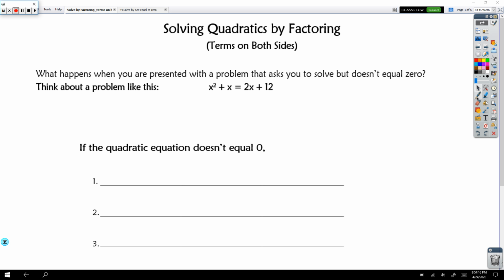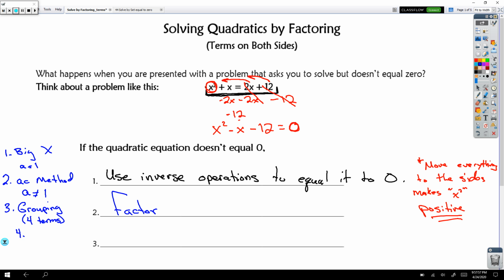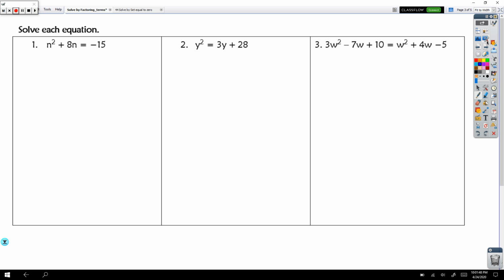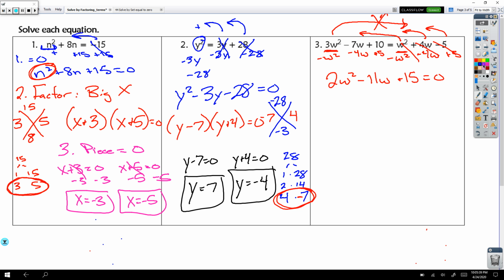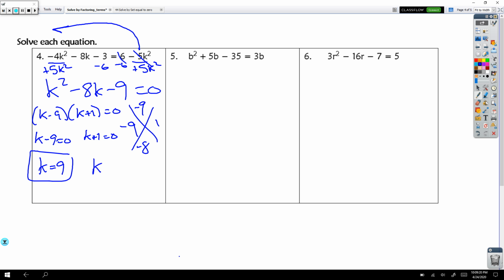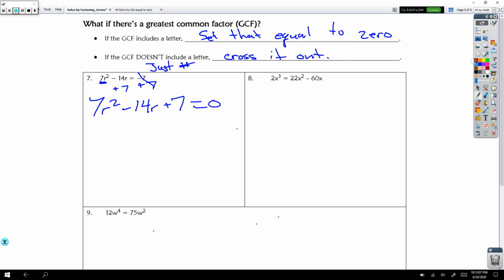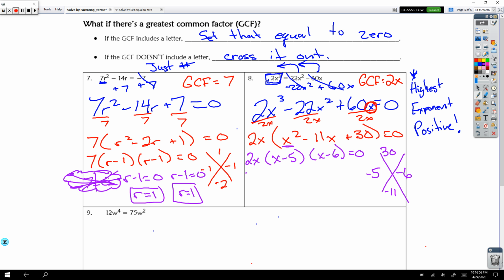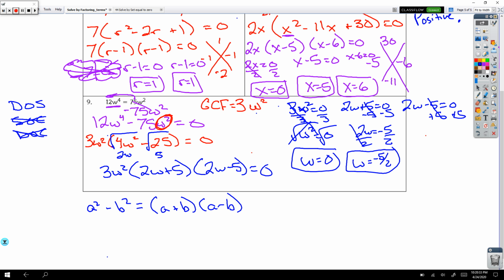Solving by Factoring Terms on Both Sides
Here we look at solving quadratics by factoring, but the problems are not set equal to zero.  First, we have to make use of inverse operations to get all the terms to one side...then we use one of our factoring methods to break apart the polynomial into its factors, which we then set equal to zero and solve for!